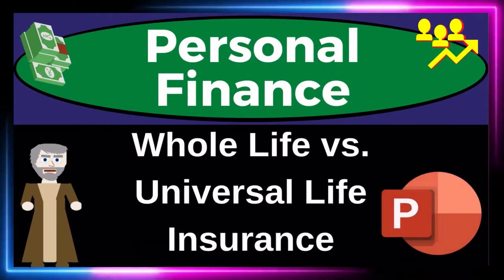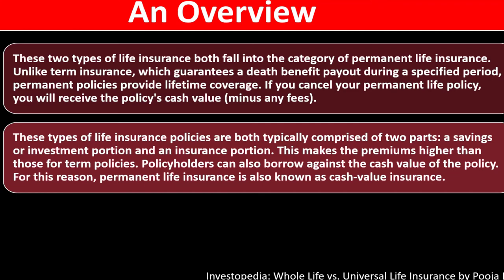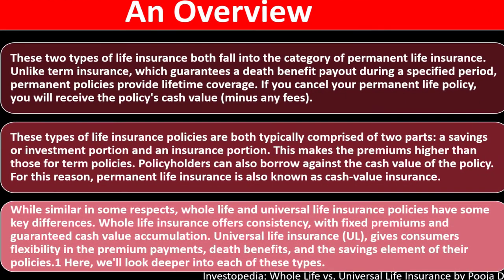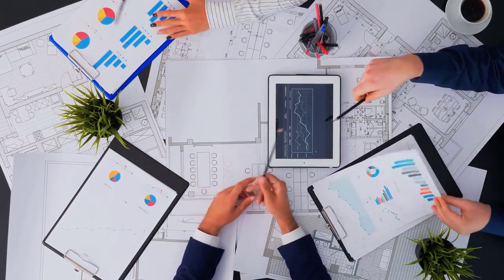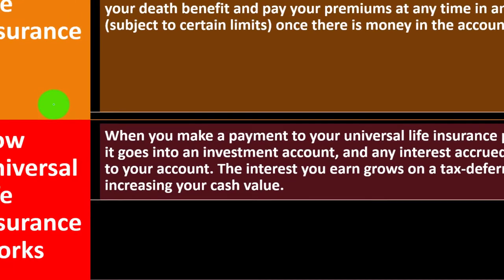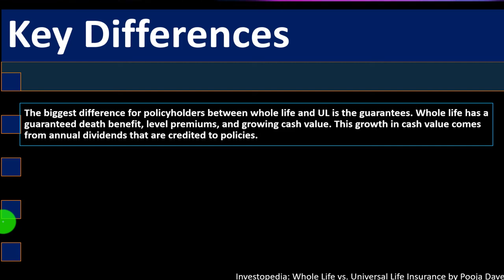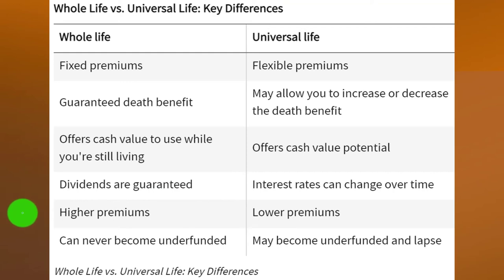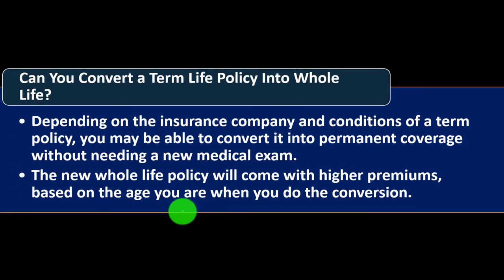Whole Life vs. Universal Life Insurance 10140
Whole Life vs. Universal Life Insurance
Personal Finance